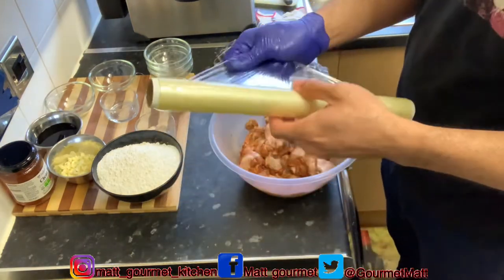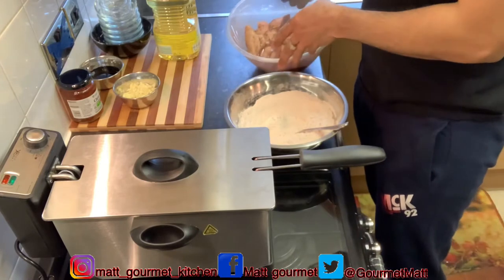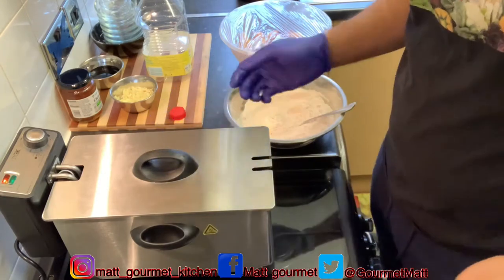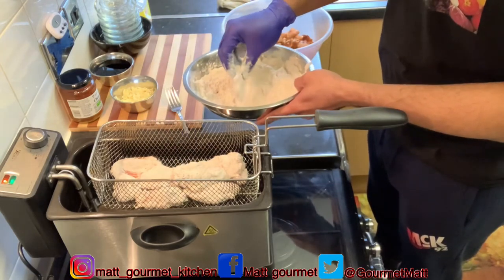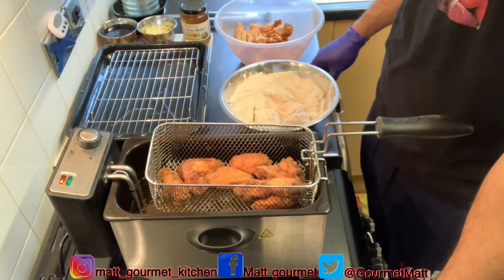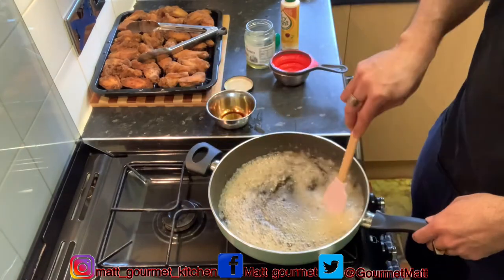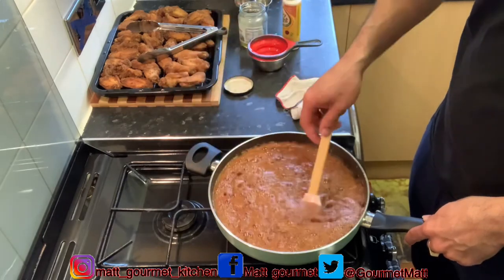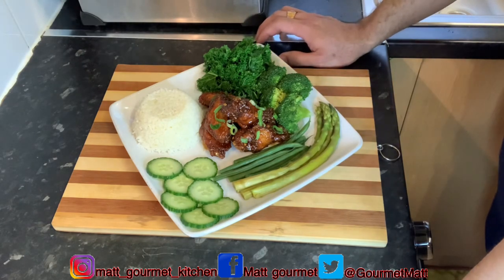How To Make Honey 🍯 Garlic 🧄 Chicken 🍗 Wings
Finger licking chicken wings with a nice golden texture in sweet tantalizing honey sauce taste as good as it looks make for the perfect starter or side order with lettuce  salad, or can even serve up  as a main with rice and vegetables of ur choice

INGREDIENTS:

1 Teaspoon Paprika
1 Teaspoon Onion Powder
1/2 Teaspoon Chillie Flakes
1 Teaspoon Chicken Seasoning
1 Teaspoon Black Pepper
1 Teaspoon AllPurpose
1 Teaspoon Garlic Powder
1 Teaspoon Dry Thyme
1 Cup of Light soya Sauce
1 Cup of AllPurpose Flour
7 Cloves Chopped Garlic
1 Cup of Honey
Your Chicken Wings